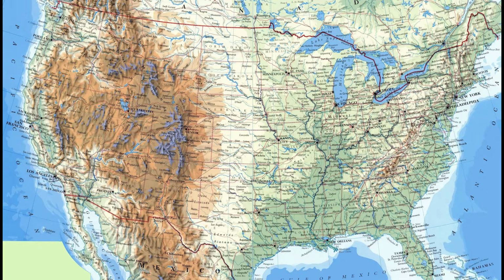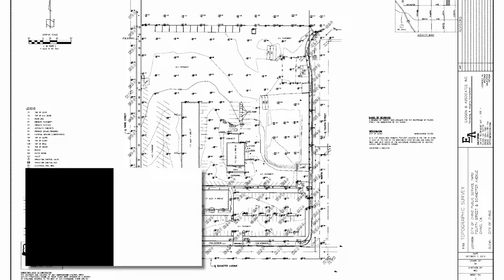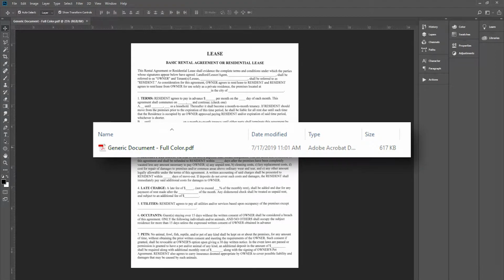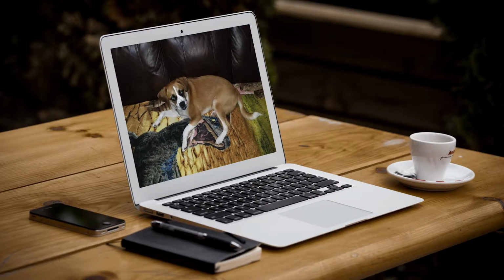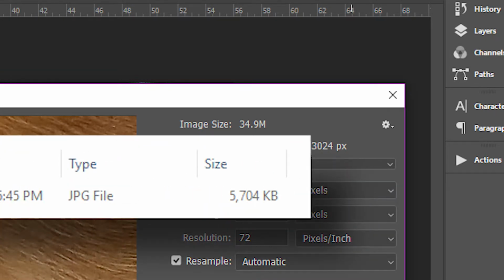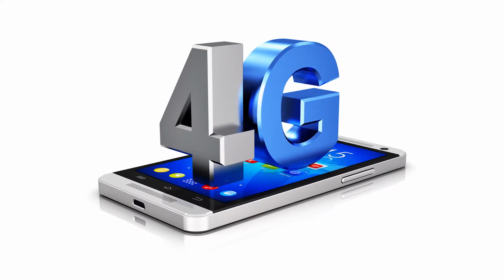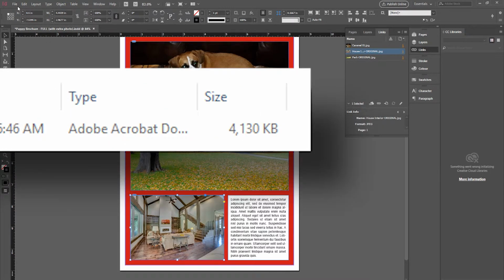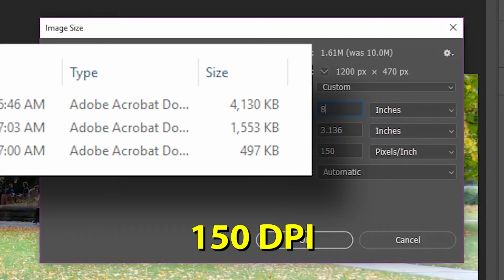Your PDF is Too Damn Big! Tips for Smaller PDFs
Large PDFs are fine for professional printers but can be an issue for smaller businesses that share digital media through email or websites.

This video examines why it's important for PDFs to have as small a file size as possible as well as some suggestions on how to reduce them.